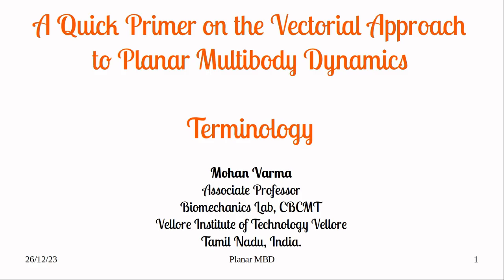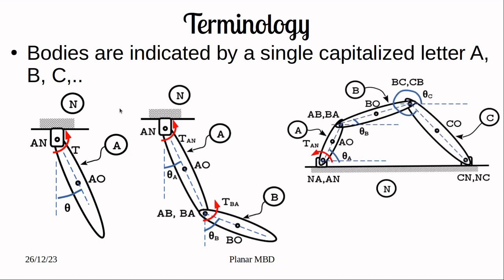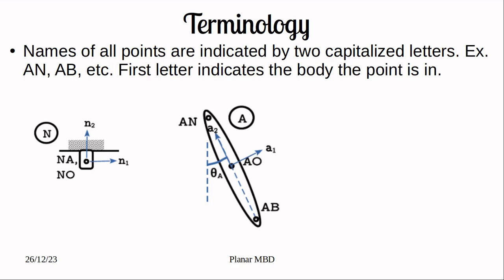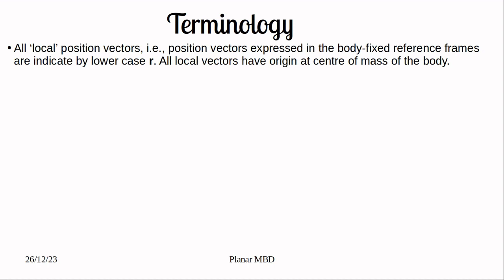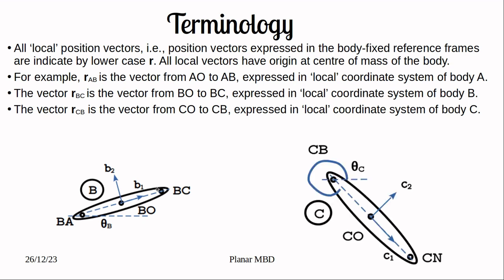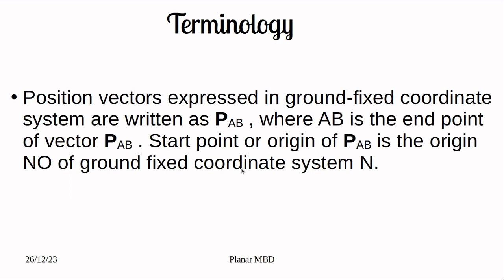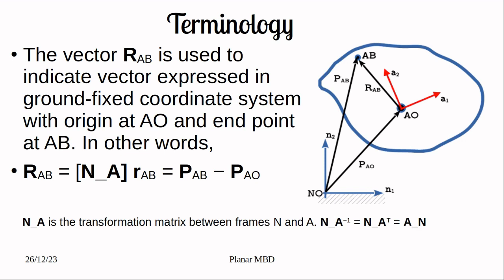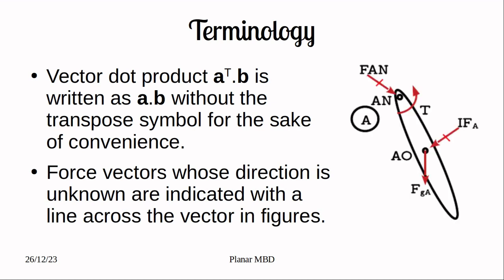Quick Primer MBD: Terminology